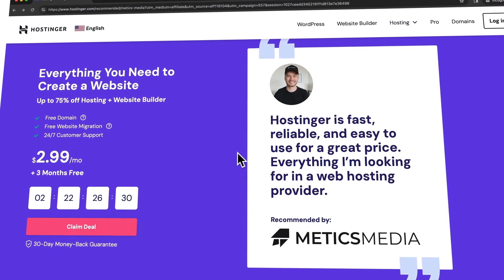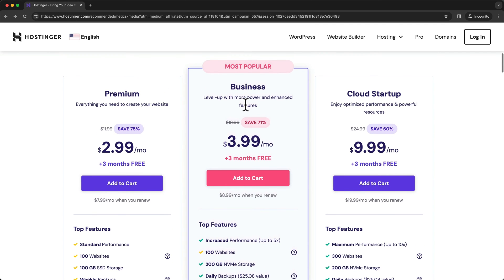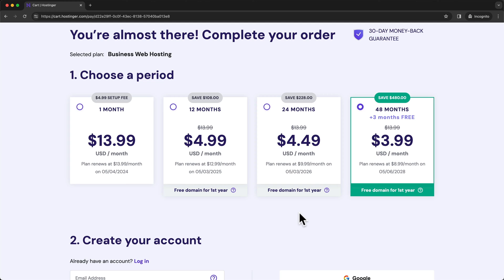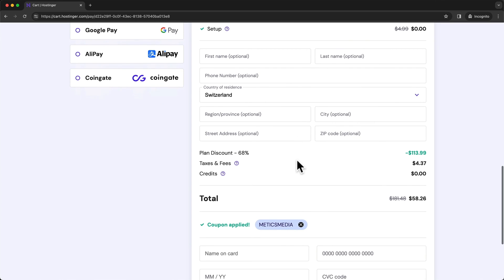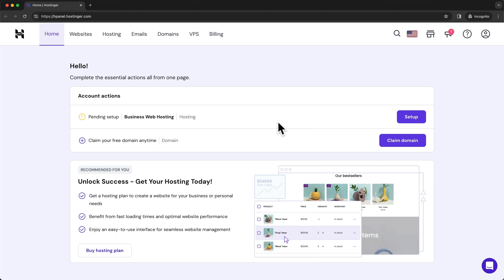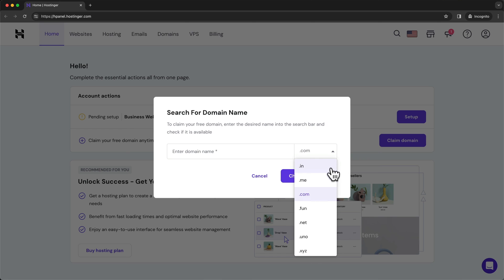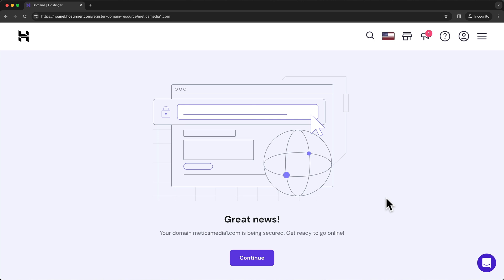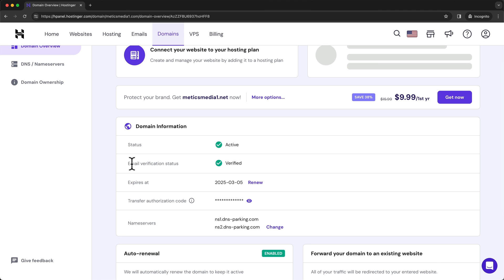How to Buy Hosting from Hostinger (+ Free Domain)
In this video I’ll show you step by step how to buy hosting from Hostinger.